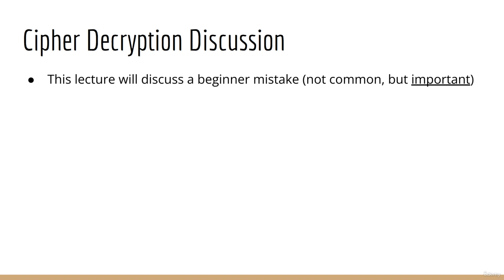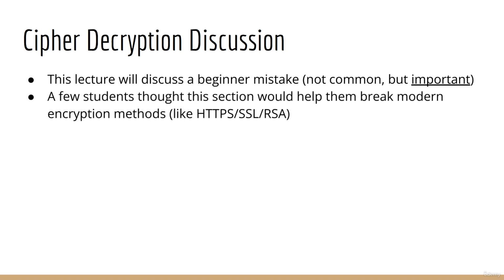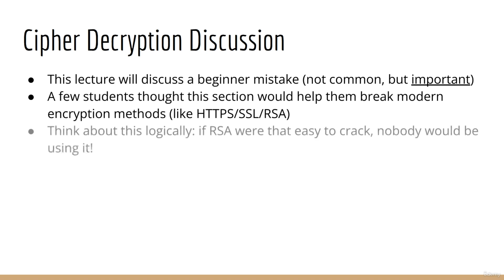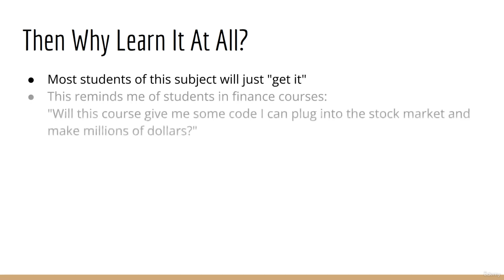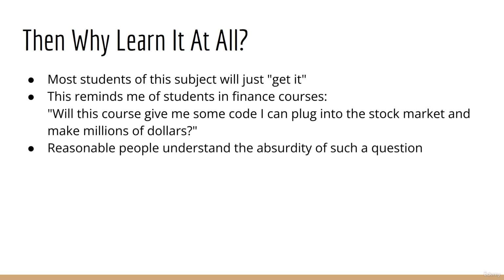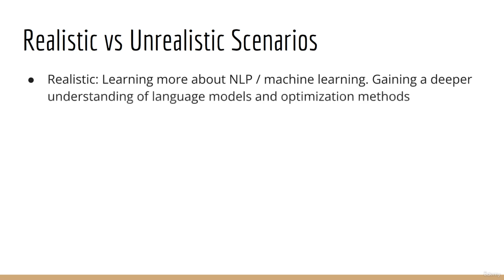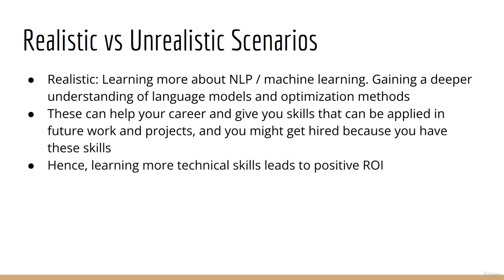07 012 Cipher Decryption Additional Discussion